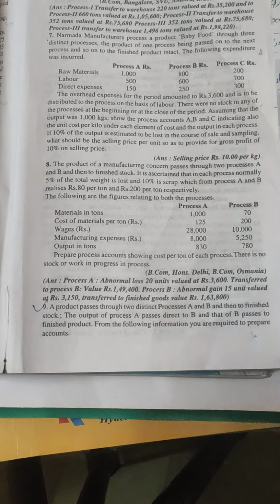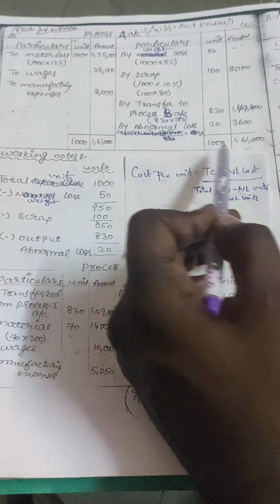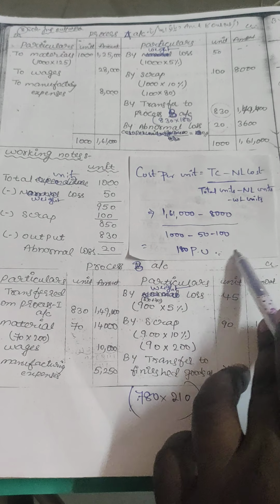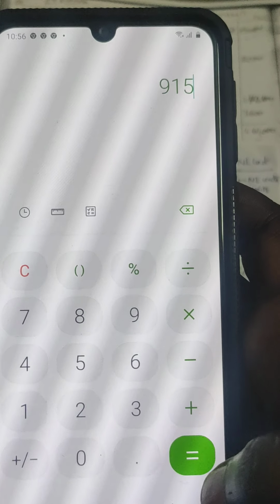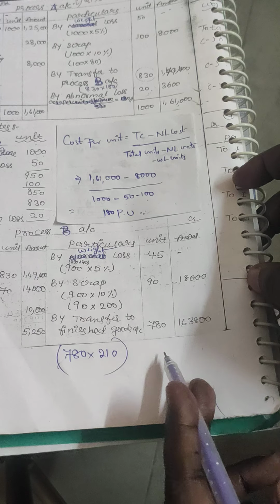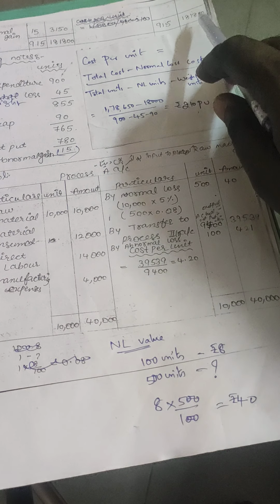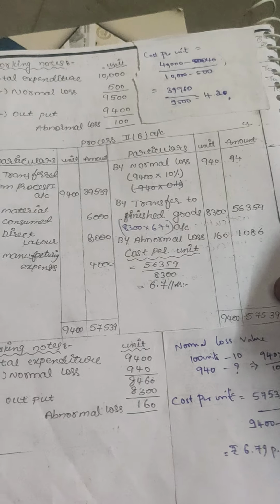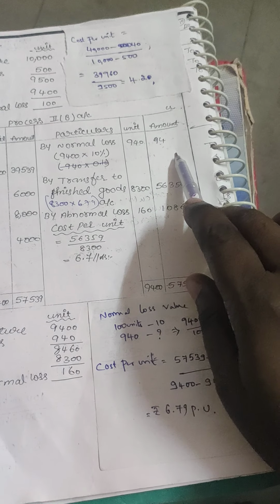process costing problem 8th and 9th